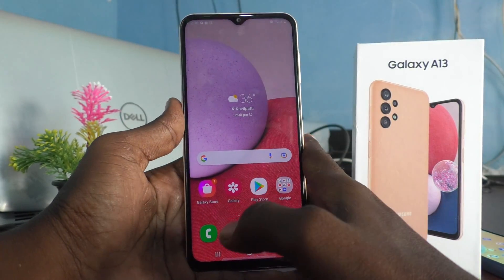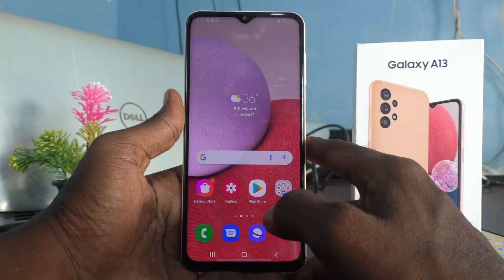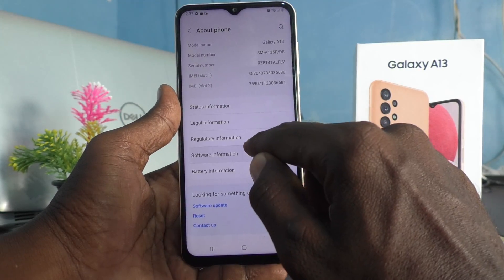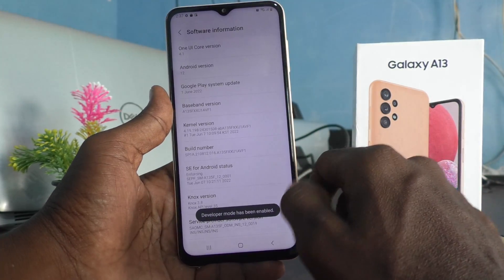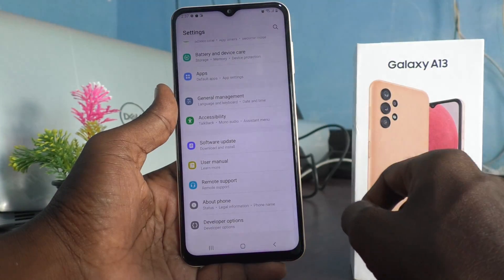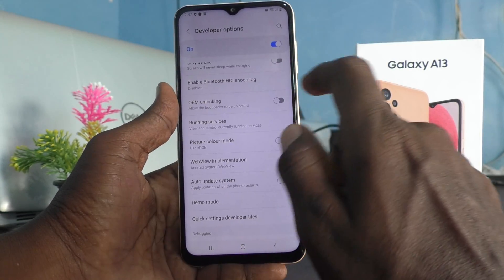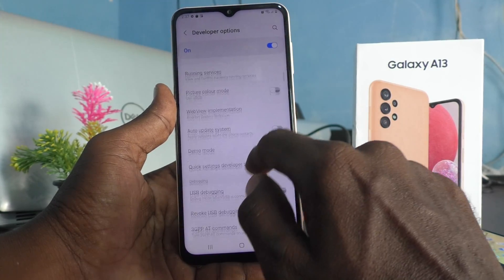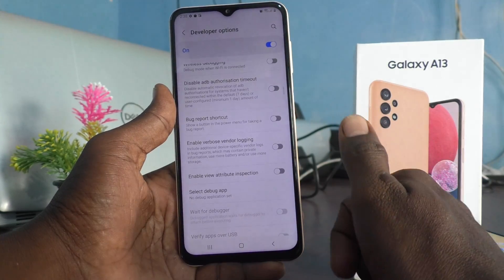How to enable developer options in Samsung Galaxy A13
Samsung Galaxy A13 developer options enable or activate settings: Learn here how to enable developer options in Samsung Galaxy A13 smartphone.